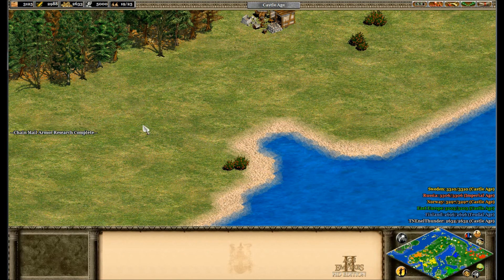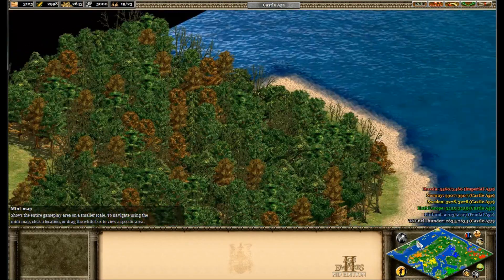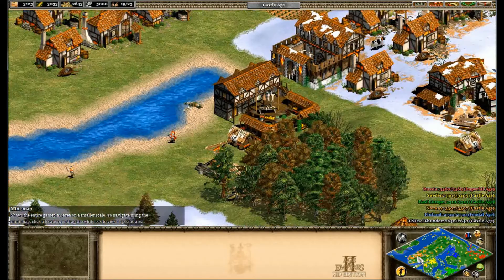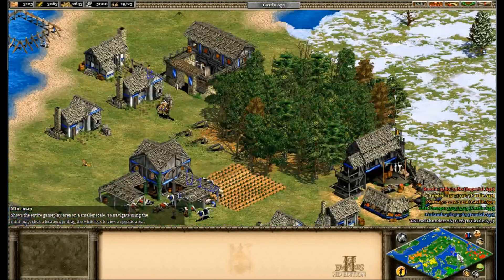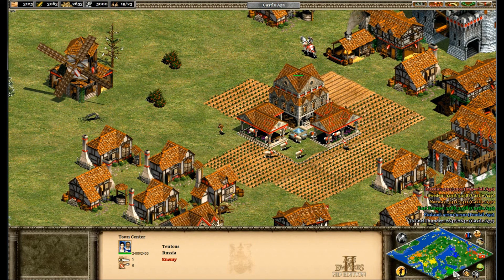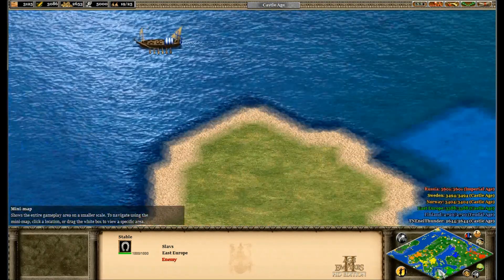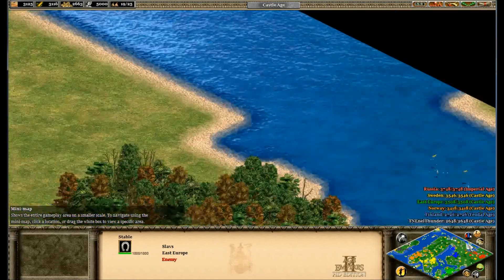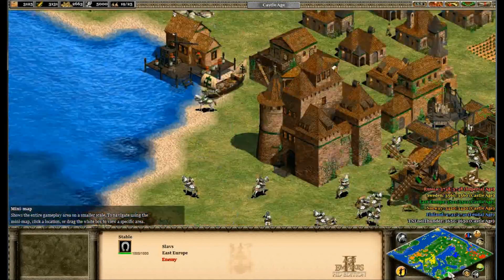My Map Age of Empires 2 HD edition Scandinavian + Russia